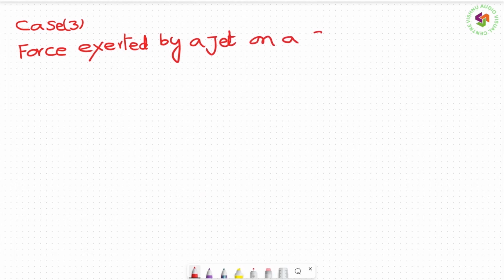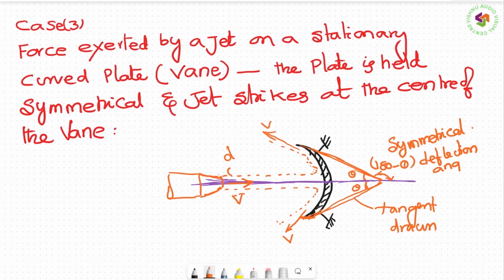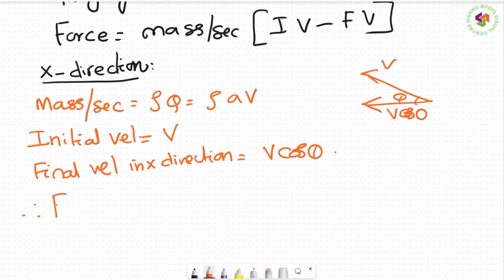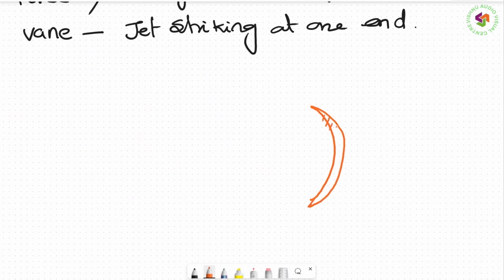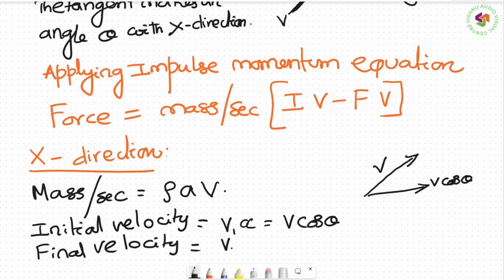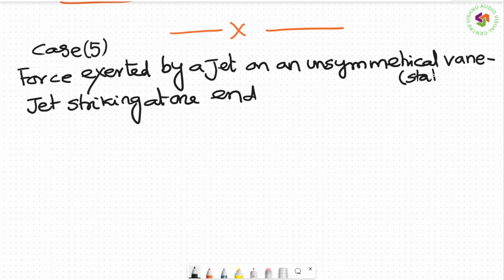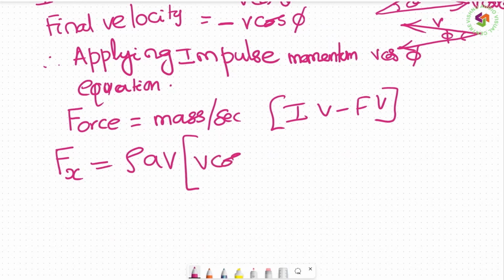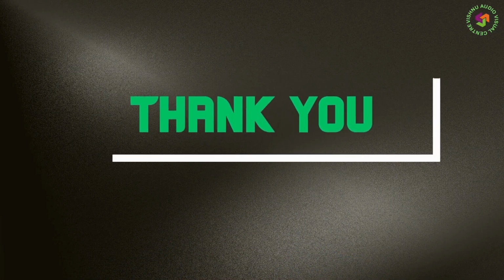Impact of free Jets - Force exerted on a stationary symmetrical curved plate ( Vane)- Jet striking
Impact of free Jets - Force exerted on a stationary symmetrical curved plate ( Vane)- Jet striking at centre by Dr. K Lakshmi Prasad